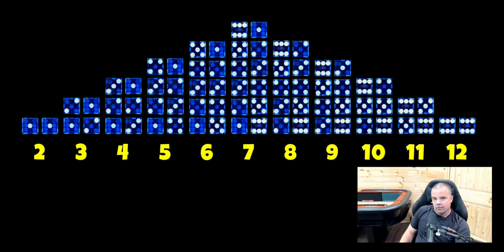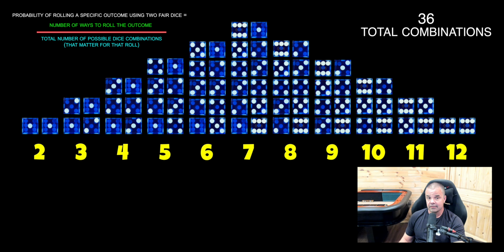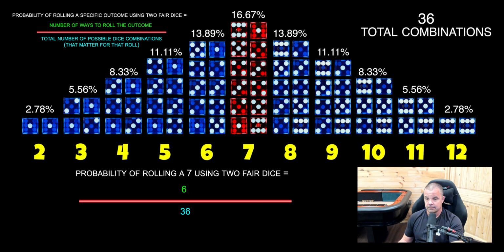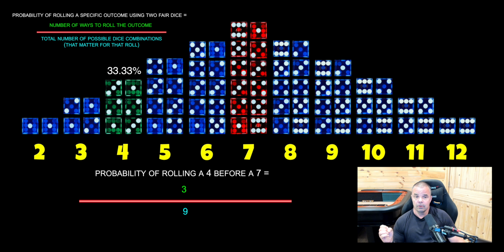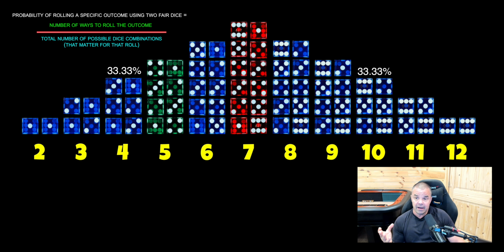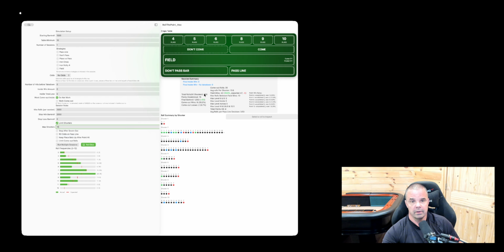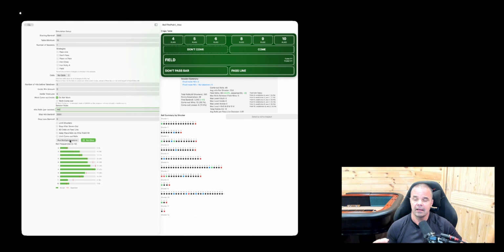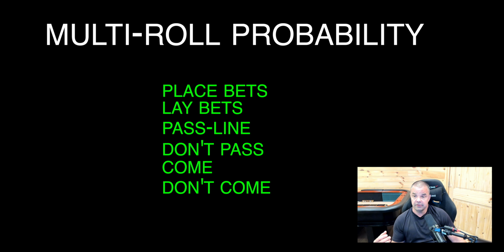Easy Dice Probability - The Math Behind Casino Craps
Ever wondered about the odds at the craps table? Dive into the probability distributions of rolling two dice, showing the percentage for each sum from 2 to 12. We break down the statistics behind rolling a 6 before a 7, and illustrate the math of other common dice games scenarios. 🎲

00:00 Intro: Intro
00:24 Dice Combos
02:00 Probability Definition
02:55 Single Roll Probability
04:45 Multi Roll Probability
09:50 Dice Roll Simulation
13:40 Wrap-Up